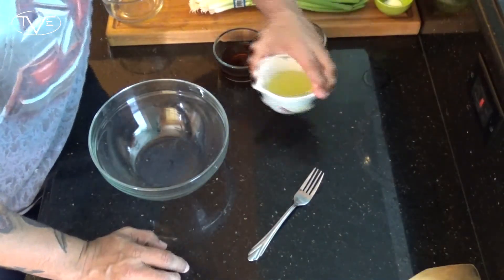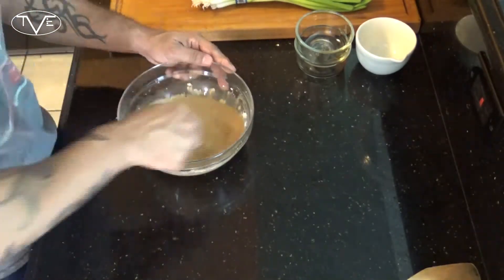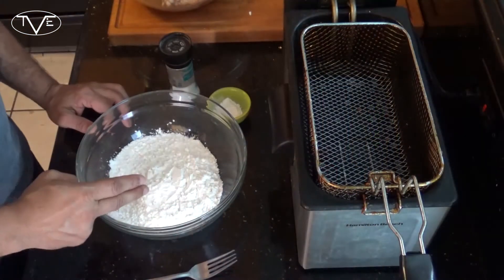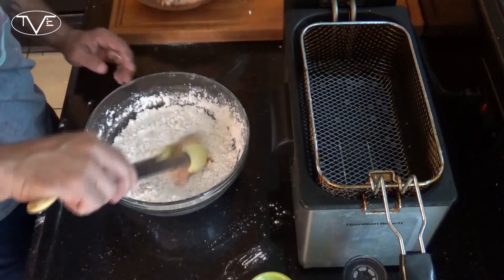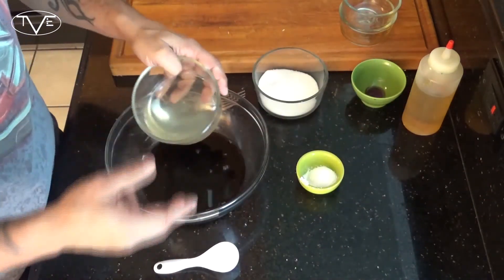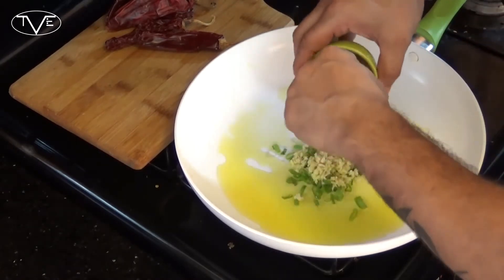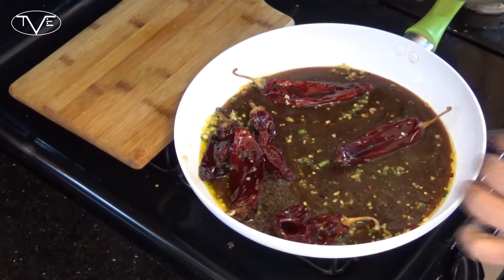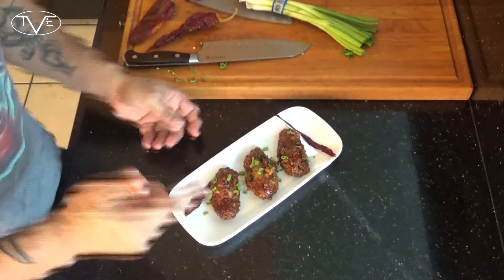General Tso's Chicken Wings Recipe | Episode 406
It's time for another amazing appetizer. I have been an a kick of Chinese food so I figured why not do that kind of appetizer. Our favorite appetizer/ finger food is chicken wings so I am making some General Tso's Chicken wings. These things are so freaking awesome! When it's time to have everyone over for that PPV or for Game Time break this one out and watch how everyone praises this awesome little twist on the classic wings.

Marinade:
2 Egg Whites
1/2 Cup Soy Sauce
1/4 Cup Dry Sherry
1/4 Cup Vodka
1/2 tsp. Baking Soda
6 Tbsp. Cornstarch

2-1/2 lbs. Chicken Wings

Coating:
1 Cup Flour
1 Cup Cornstarch
1 tsp. Baking Powder
Salt

Sauce:
6 Tbsp. Soy Sauce
1/4 Cup Rice Vinegar
1/2 Cup Chicken Stock
1/4 Cup Sugar
2 Tbsp. Sesame Seed Oil
1 tbsp. Cornstarch
1 Tbsp. Olive Oil
1 Tbsp. Garlic, Minced
1 Tbsp. Ginger, Minced
1 Tbsp. Scallions, Chopped
1 tsp. Red Pepper Flakes
12 Dried Chilis

Garnish:
Sesame Seeds
Chopped Scallions